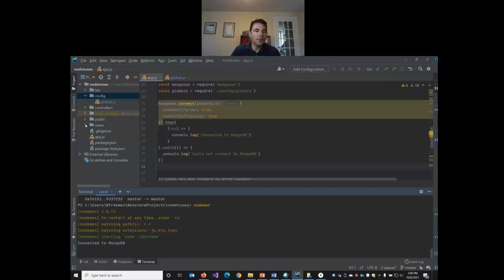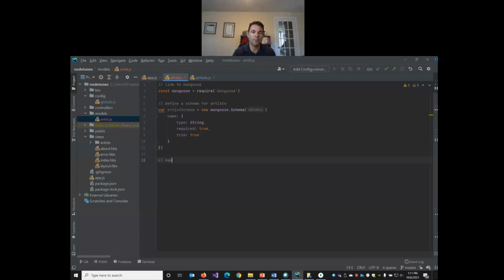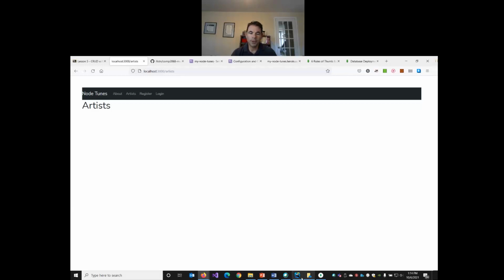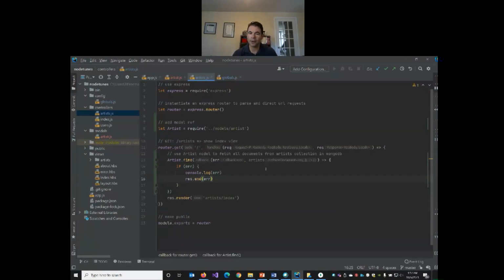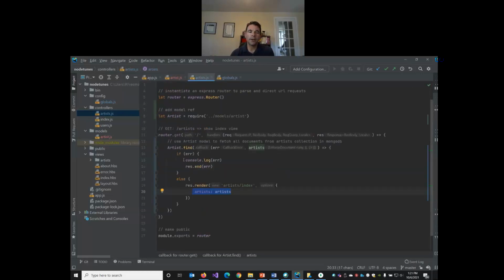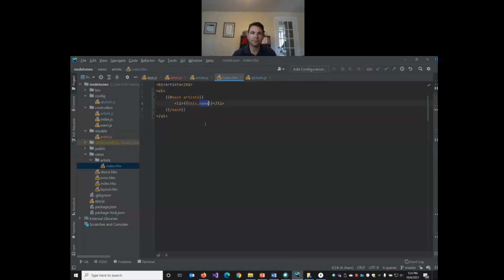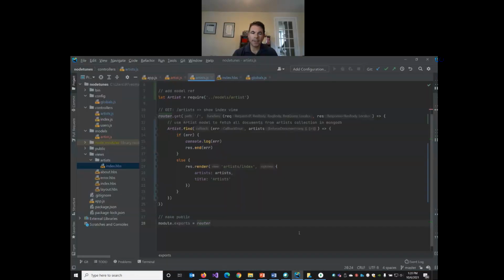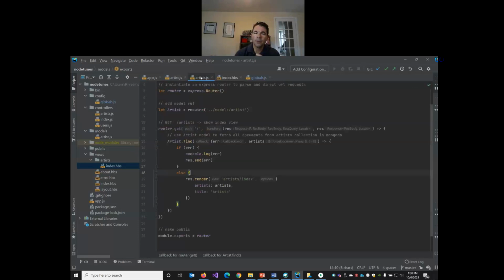COMP2068 L5 P3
Building a model using Mongoose; reading and displaying data